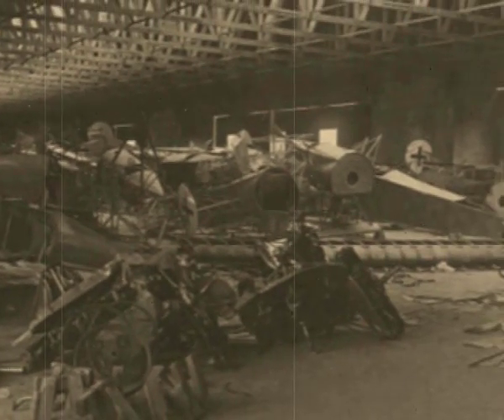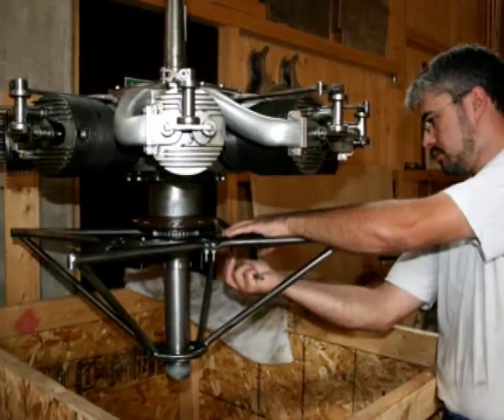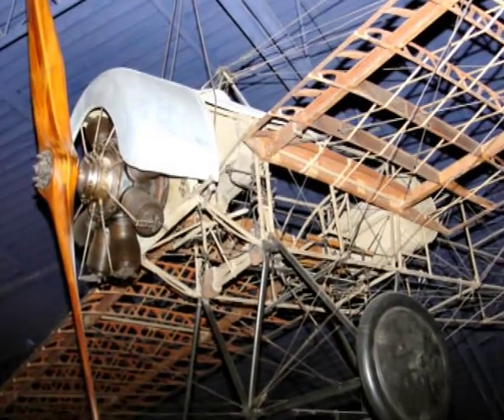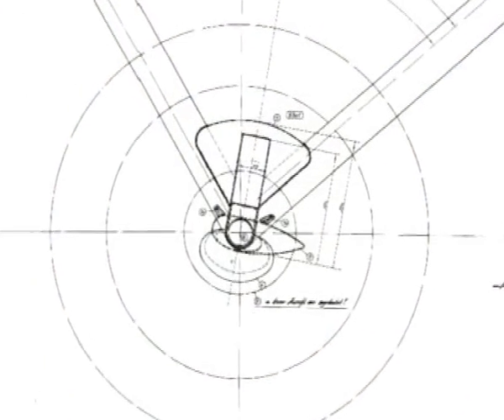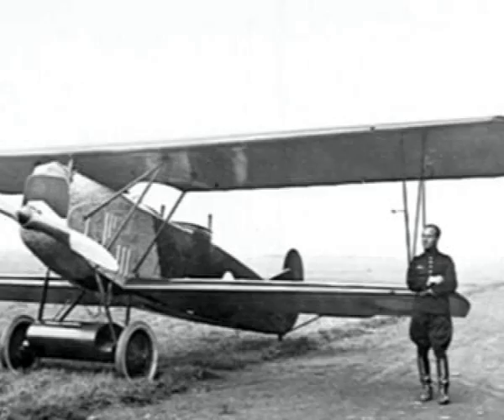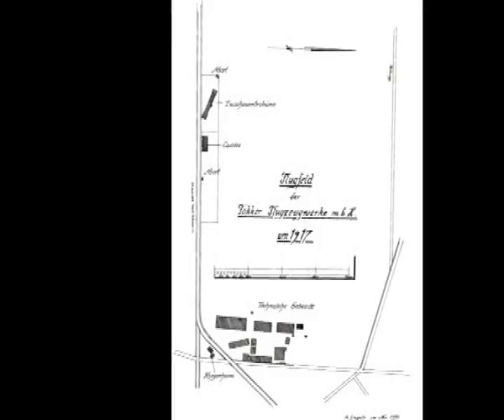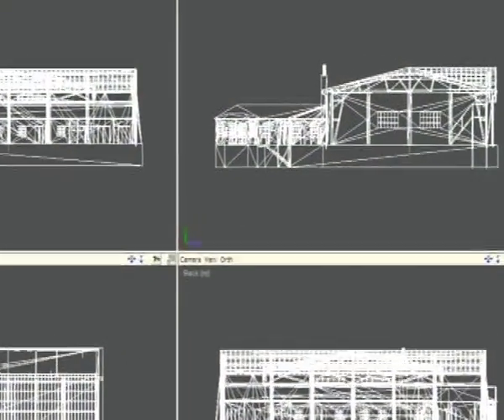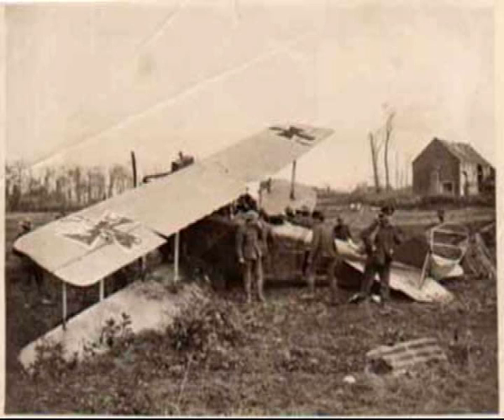Fokker - A Time Machine / Museum für Flugzeugbau und technische Geschichte (MFtG)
This video features what was a childhood dream of mine that I wanted to make come true.

With the help of quite a number of friends I have managed to come a long way with it and was not far from some fundamental break throughs, when I decide to stop doing it that way and focused on doing it for my self a s a pure hobby only and in much smaller scale. However, the video might inspire and encourage others to pick up the dream and continue doing it or something semiliar. By saying this, please note that some of the things mentioned here are no longer actually the way it is said in the video.

The museum idea in the meantime has shifted and I am starting to establish a much smaller version for my own enjoyment at my hometown of Wäschenbeuren in Germany.

Or come visit the new museum and take the virtual tour